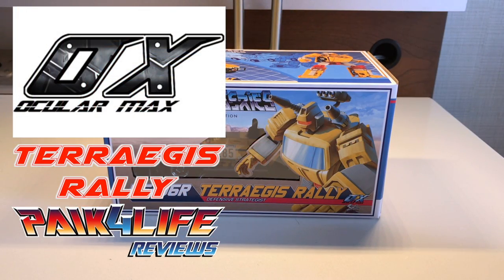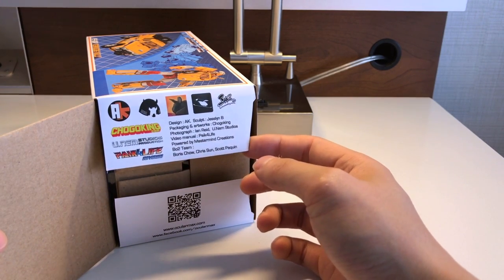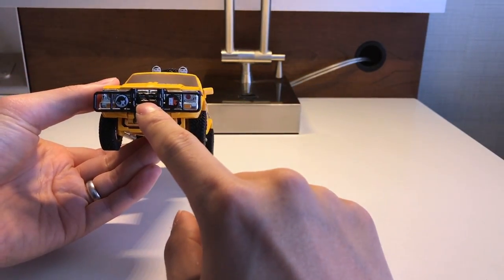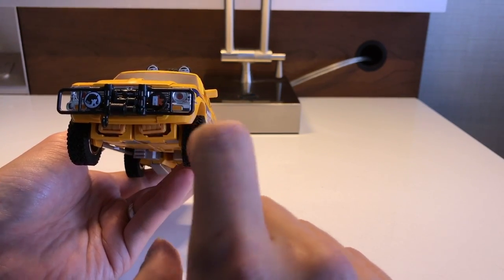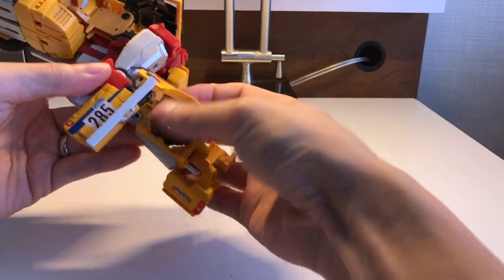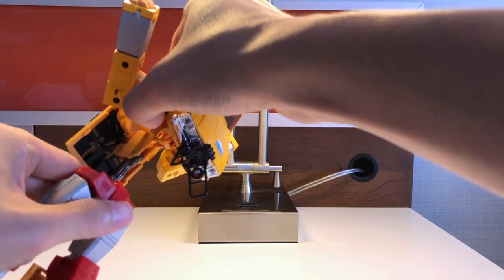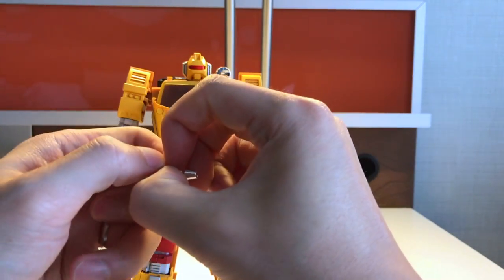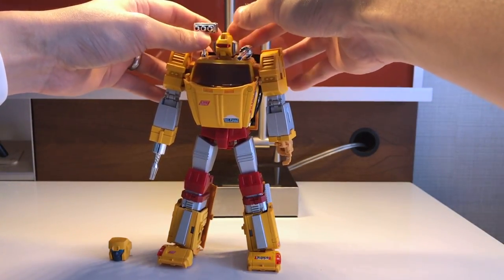Transformers Review: Ocular Max PS-06R Terraegis Rally // P4L Reviews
TFcon Canada 2017 exclusive #2! Ocular Max PS-06R Terraegis Rally is a throwback the Diaclone days of Trailbreaker. This gorgeous design was made possible by Bo2country.